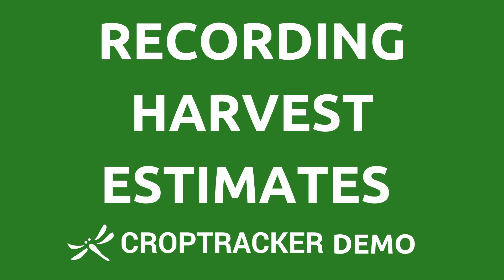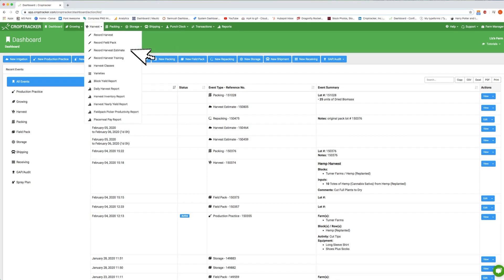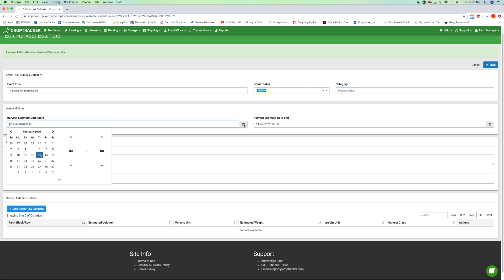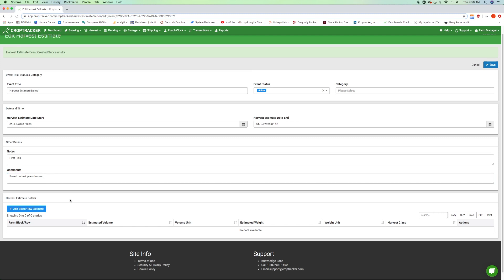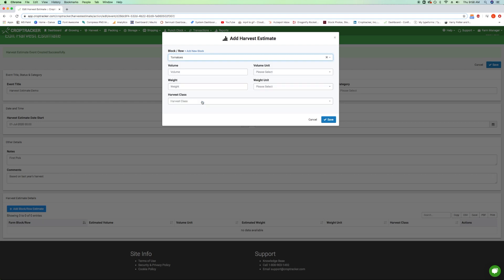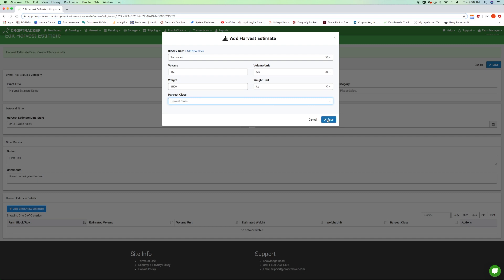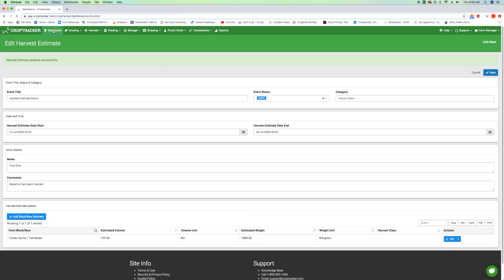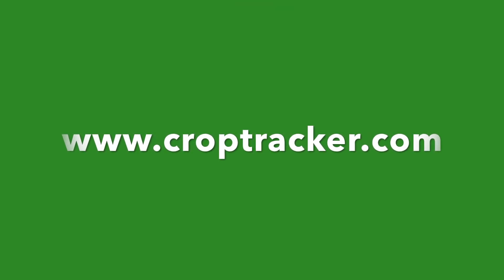Harvest Estimate Demo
This video will show you how to record a Harvest Estimate in your Croptracker account.